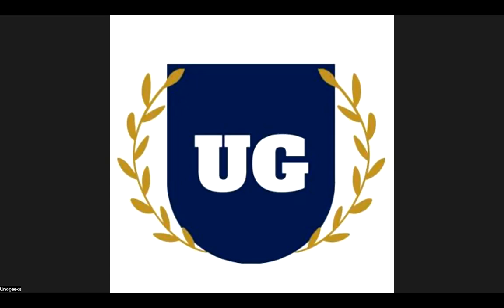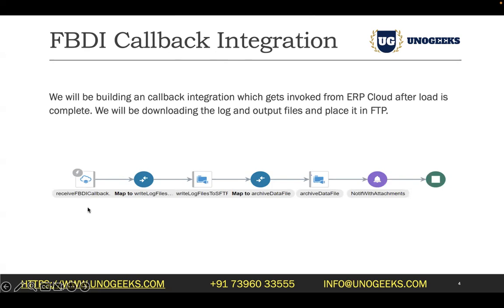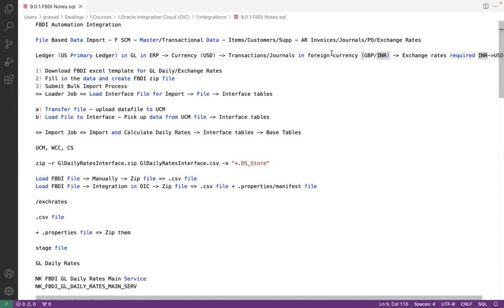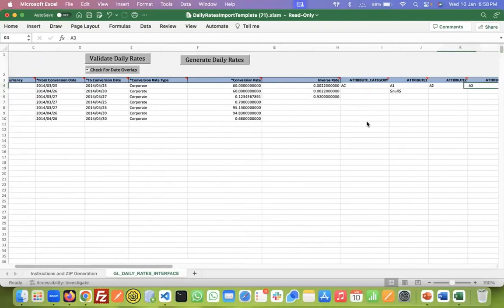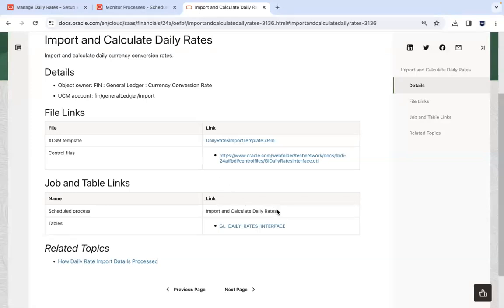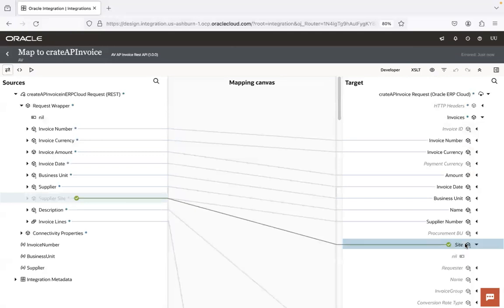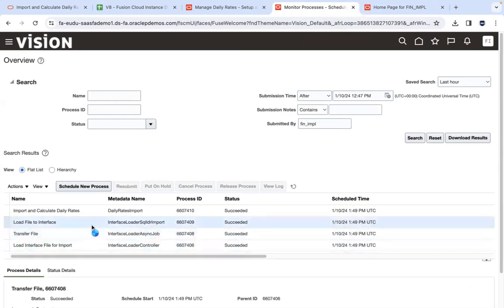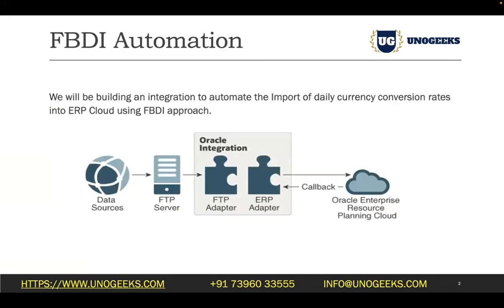20 FBDI Manual Process and build FBDI Main Service In OIC